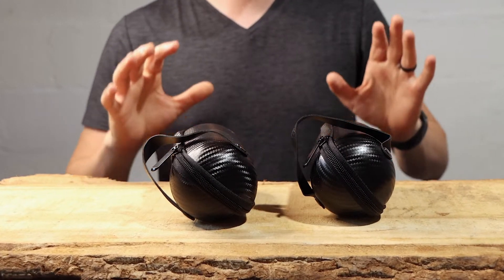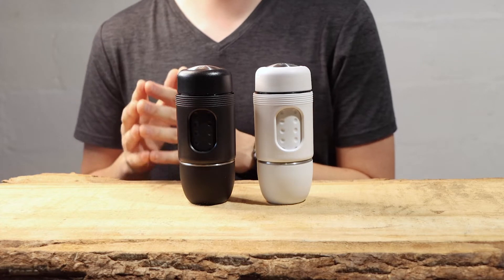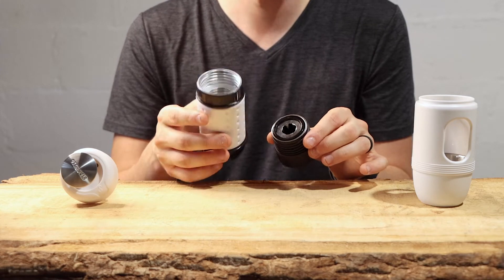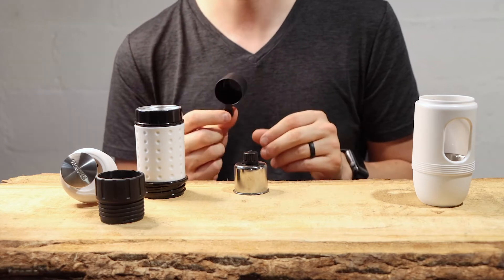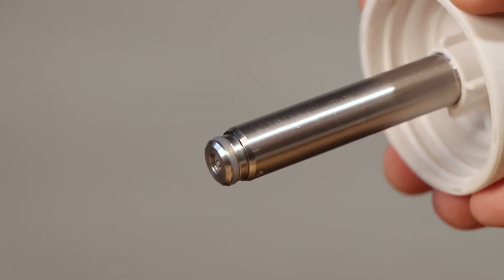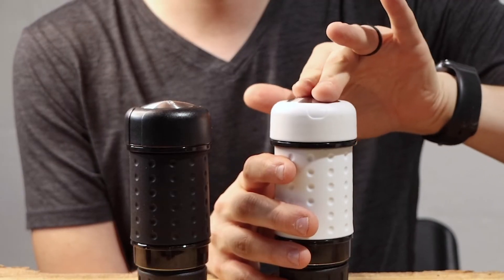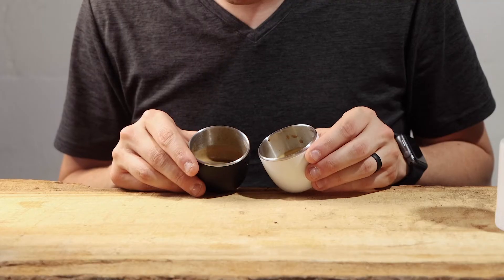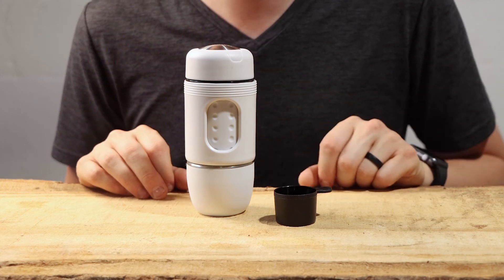Staresso Mini Portable Espresso Maker Review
Is this the best mini travel espresso brewer?

Learn what's different in the new model, how it operates, and most importantly, how the espresso tastes.

HUGE thank you to Staresso for sending me these brewers for review.

✅ Follow Exploration Coffee on Instagram
✅ Purchase Upgraded Staresso Mini
✅ Purchase Old Staresso Mini